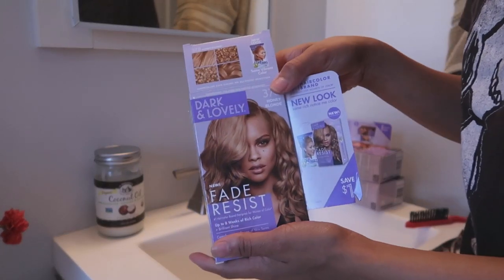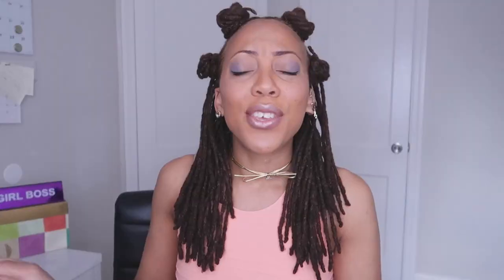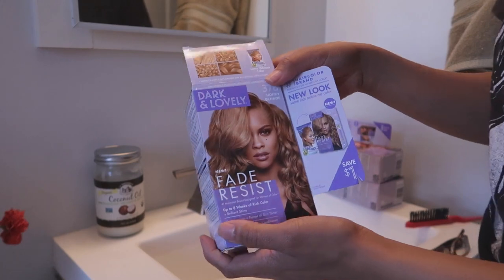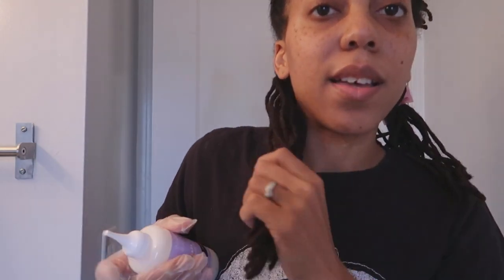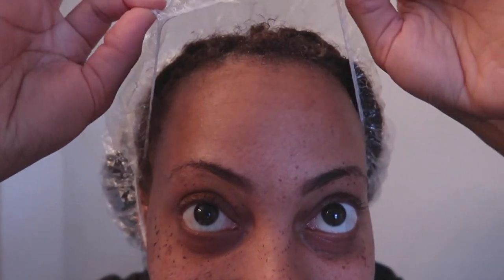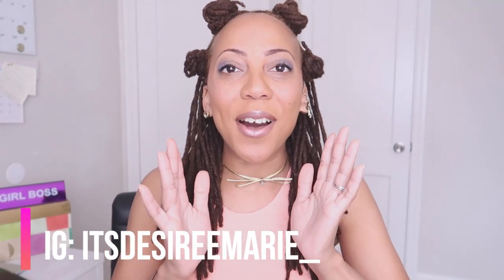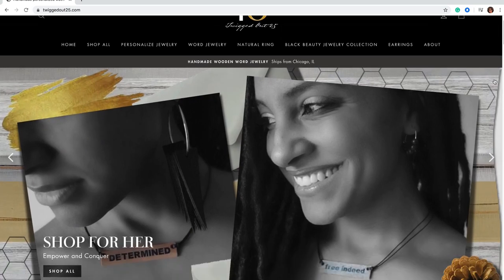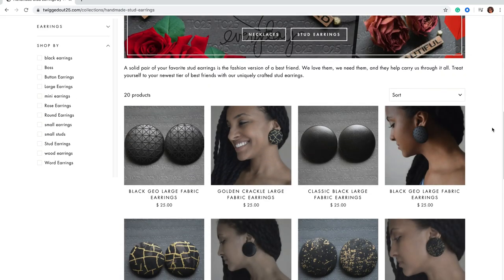EVERYTHING on My NEW HONEY BLONDE LOCS! (Damage? New routine?) | Detailed Q&A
I FINALLY Colored my ASHY BROWN LOCS to HONEY BLONDE!! Here is my entire experience as I color my hair from home with the Dark and Lovely box dye. *I'm no professional at this LOL*

Join the Knotty Curl Club (subscription club for women with Locs and Natural Hair - supporting Black-owned businesses and girl bosses who create great products for dreadlock haircare, lifestyle, and self-care) ⇢ 🌸

Products You MUST Get!
Wild Growth Oil
Crochet Needle

Buy ALL flavors of the BROO Moisturizing Shampoo here:
❀ Featured Flavor
❀ Citrus Creme Flavor
❀ Quinoa Colada Flavor
❀ Malted Mint Flavor
❀ Cactus Lime & Ginger
❀ Sea Salt & Bergamot

MY FAV LOC HAIRCARE PRODUCTS:
♕ Detoxifying AZTEC CLAY MASK
♕ Natures Advantage SHAMPOO
♕ Natures Blessings Hair Pomade
♕ Jamaican Mango & Lime Locking Gel
♕ Stay On Satin Pocket Bonnett
♕ Satin Silk Hair Head Scarf – 2 Bonnet Night Cap Sleep Curly Natural

I tried Dr. Bronners 5oz BAR SOAP on my Locs (doing too much?) | FULL WASH DAY

NEW VIDEOS Sunday, Tuesday, Thursday and some Fridays!